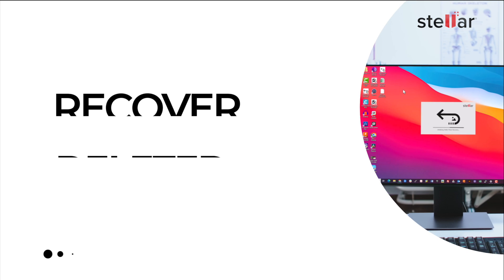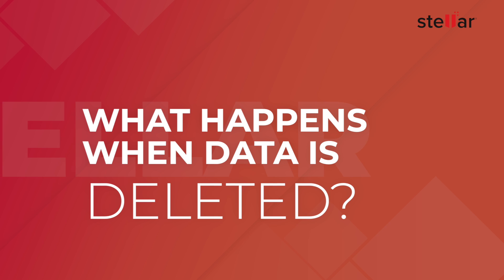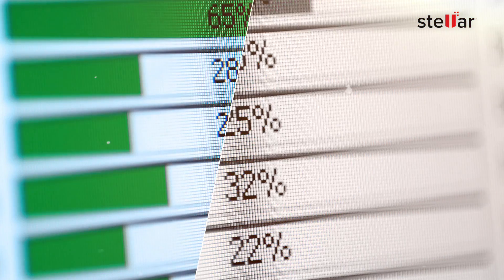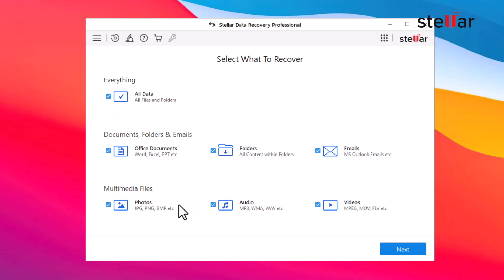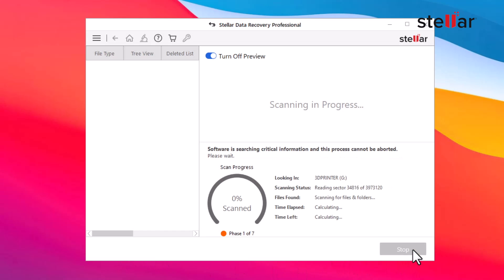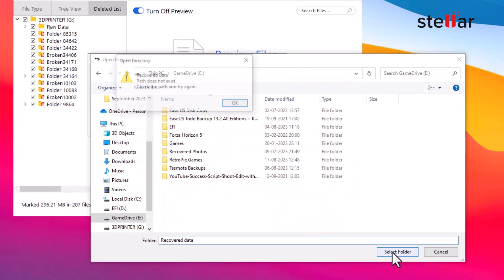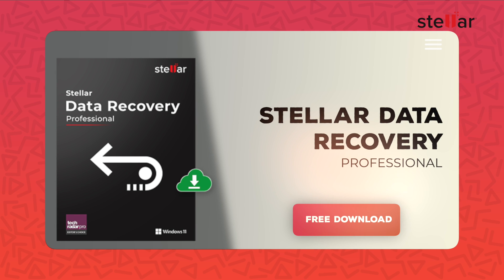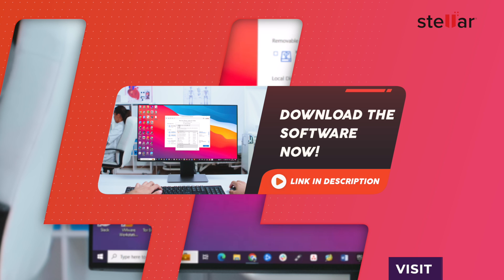How to Recover Deleted Data from a Windows PC with Stellar Data Recovery Professional?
Accidents happen, and we've all been there - accidentally deleting important files or losing data due to a system crash can be a nightmare. But fear not! In this comprehensive guide, we'll show you how to recover deleted data from your Windows PC using Stellar Data Recovery Professional, the go-to solution for data retrieval.

🔥 Why Choose Stellar Data Recovery Professional?
Stellar Data Recovery Professional is a powerful and user-friendly software designed to help you recover lost or deleted data from your Windows PC. Whether it's documents, photos, videos, or other file types, this software has got you covered.

💡 Pro Tips:
We'll also share some expert tips to maximize your chances of successful data recovery. You'll learn about best practices to follow and what to avoid during the recovery process.

📁 Supported File Types:
Stellar Data Recovery Professional can recover virtually any file type, including documents, photos, videos, audio files, and more. You can also add custom file formats or extensions to recover specifically those file formats from the system. You'll be amazed at how much you can rescue!

📆 Time Stamps:
00:18: Importance of data
00:29: What happens when the data disappears or is accidentally deleted?
01:03: About Stellar Data Recovery Software
01:11: How Stellar Data Recovery Professional Software Works and Recovers Data
02:45: Final words with Pro Tips

We have also shared some expert tips and best practices you can follow to maximize your chances of successful data recovery.

🚀  Don't let data loss ruin your day! Watch this tutorial and learn how to use Stellar Data Recovery Professional to get your precious files back in just a few easy steps.